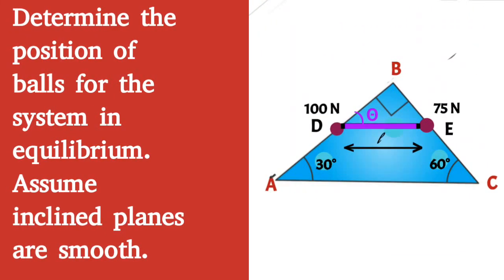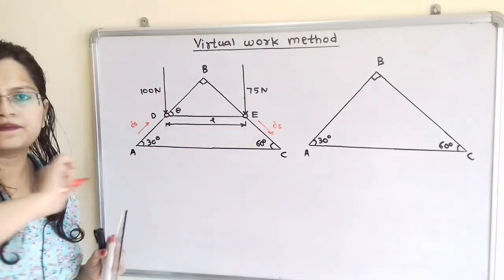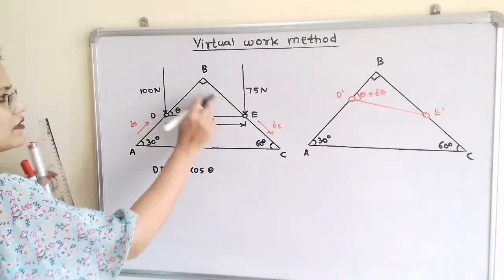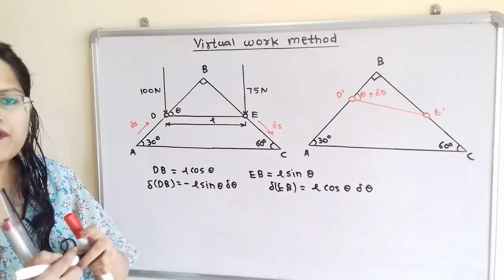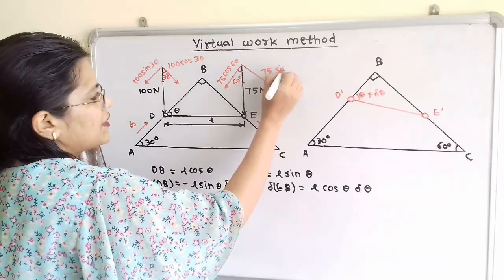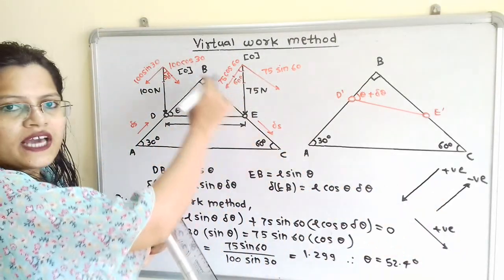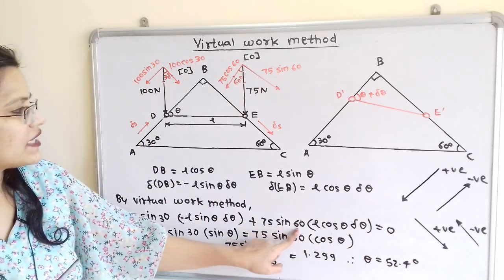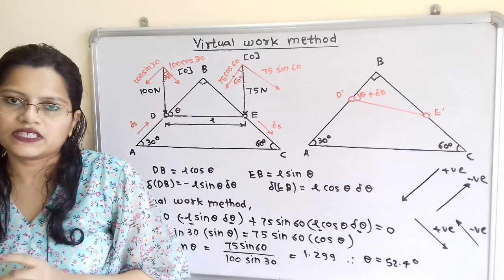Problem 7 on Virtual work method, Balls connected with bar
Determine the position of balls for the system in equilibrium.  Assume inclined planes are smooth.